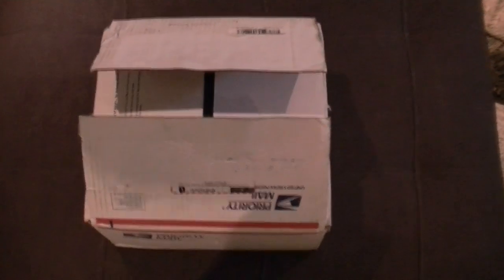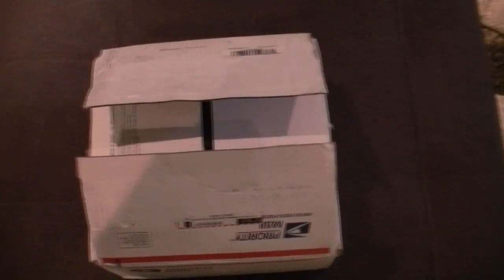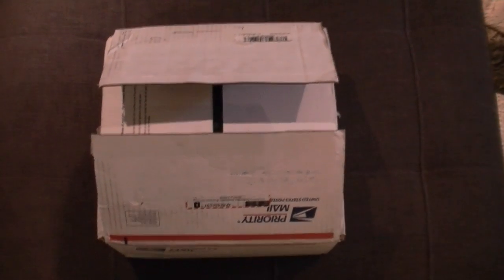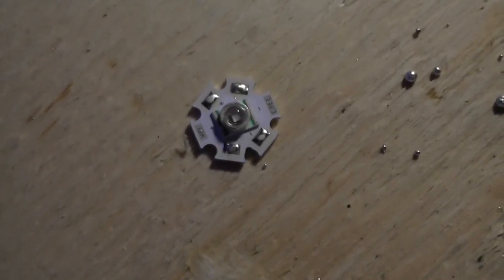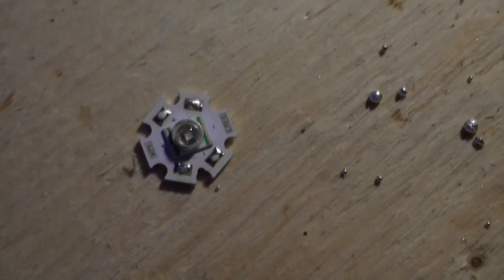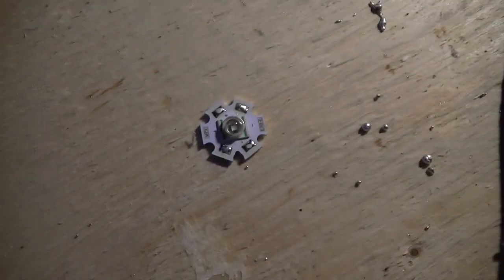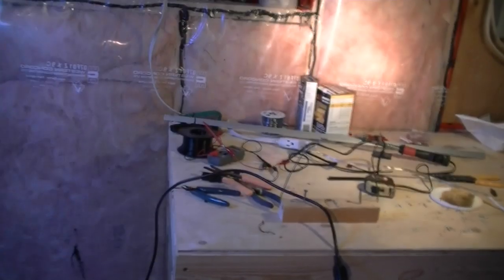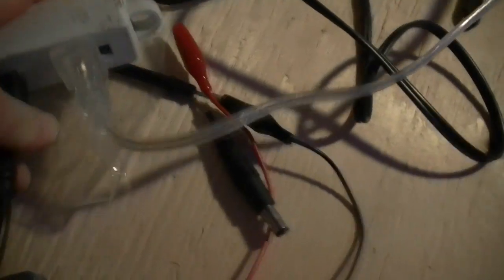Rickets Reef: DIY LED Light Fixture Pt. 1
Introduction to the making of an LED fixture. please watch all episodes and read the following threads before asking questions regarding building a fixture of your own.

Thanks to der_wille_zur_macht
. the top LED Guru...helped me soooo much.